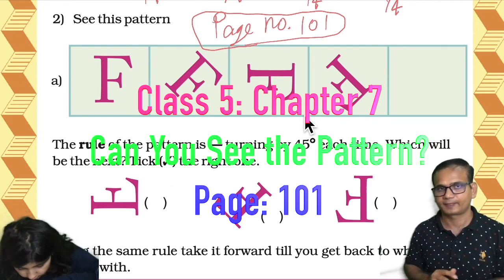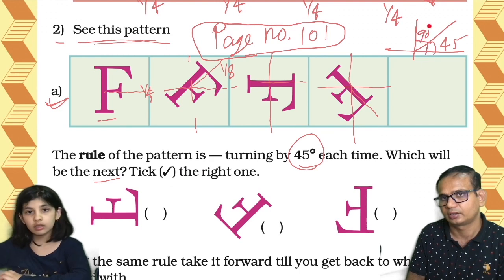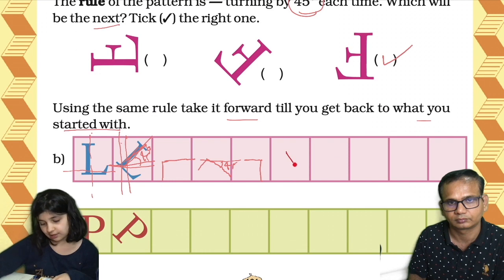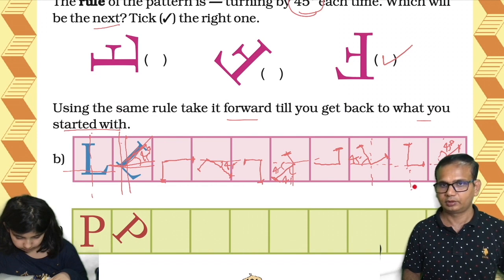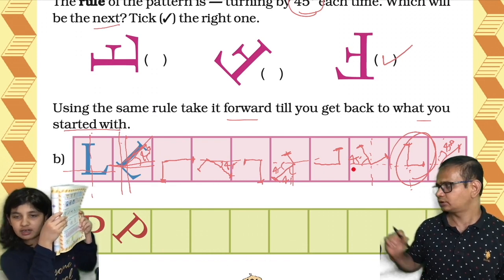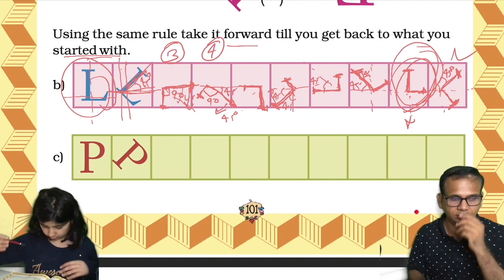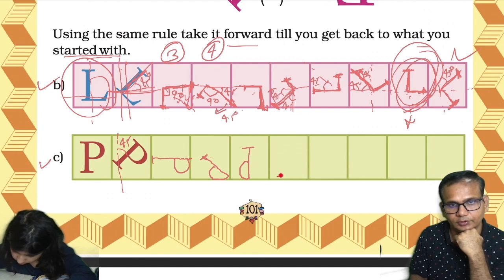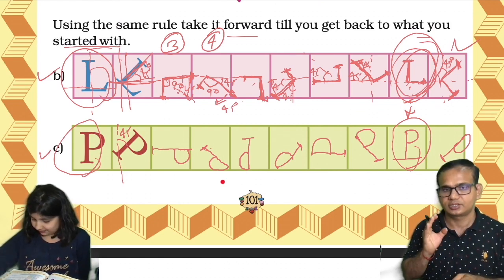NCERT Class 5 Maths Chapter 7 II Can You See the Pattern? II Page 101 II Math Magic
This video explains in detail chapter 7 Can You See the Pattern? Page no. 101 of Maths (Math Magic) of Class 5. I encourage you to watch this video completely.